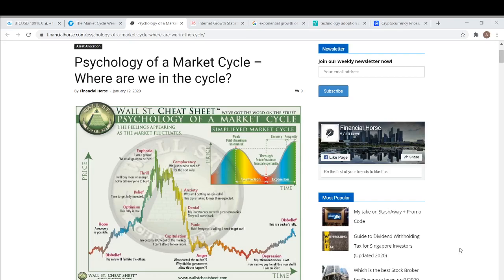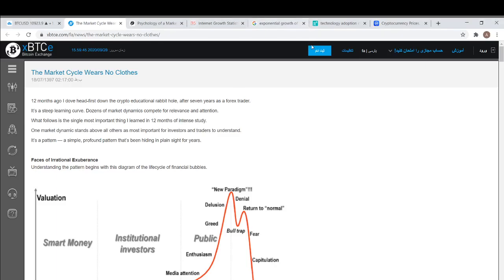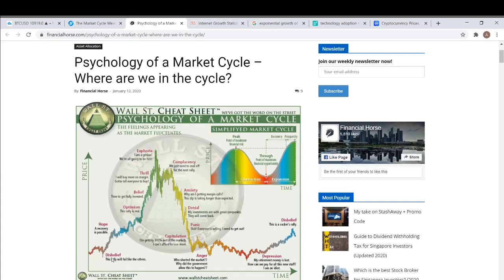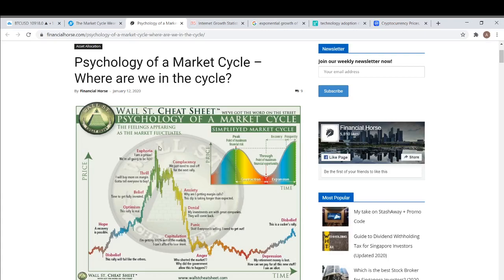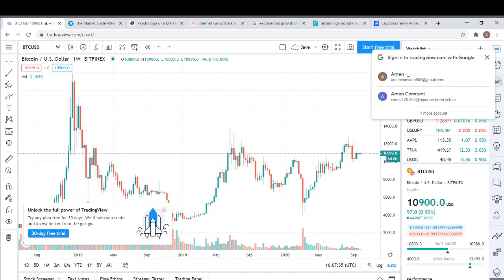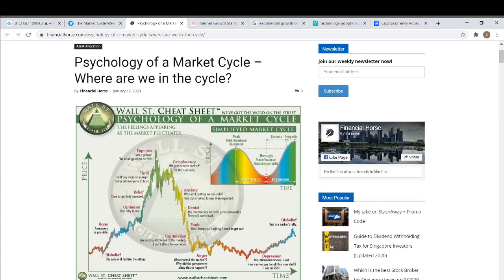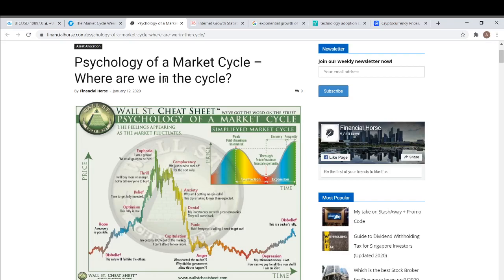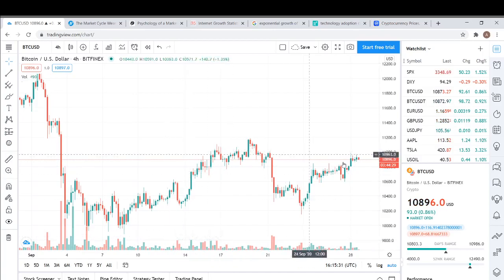Market cycles/circles, THE ULTIMATE REALITY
circles within cycles, in this vid we will explain how ALL markets are governed by human emotions. Everything you see has some sort of cycle, be it macro or micro. Hope you all enjoy.
For those three books i mentioned you can purchase with the below link;

Check links below for exchanges, cards and accounts

BTC- bc1qh7w52arktfdvlrwygsjv3203jsurhne3lee3jp
ETH- 0x56C16836FD60ebEc70e7DD61A63A63Fd24Fc360A
LTC- LKSLB9VRveGvFyrUacEZGVETxn53kaZH8y
XRP- rhnoDWuGJrxLNHViz7Ts7kxAXqEZs1fQxW

For those that love FACTS check out the best info on the planet-
CLICK THE LINKS BELOW TO PURCHASE CRYPTO/SELL/TRADE/SAVE/SPEND

Coinbase-
get $10 in bitcoin when you buy/sell £100 of crypto, also earn up to $161 by watching video's on crypto.

Wirexapp-
apply for this debit card and transfer your crypto to it and spend away, earn up to $10 when you buy $100 of crypto, Earn up to 1.5%* back in BTC on all in-store purchases and transform your Wirex Visa card into a Bitcoin generator.

Nexo-
earn money on your BTC,ETH, XRP, GBP, USD and more 5%-10% annual, better than the old world banks where they pay you nothing.

kucoin-
one of the best places to buy/sell BTC and other crypto, good to trade on, low fees.

Binance-
one of the biggest and best trading platforms out there,wide selection of coins and tokens to buy and sell, BTC, LTC etc, low fees

NOTE: Nothing said by anyone on this channel can or should be considered as financial advice, please do not buy anything unless you have done your own research.
DONT BELIEVE ME CHECK IT OUT!

Love yourself
Love your family
Love your friends
Love ALL
Now go and KICK ASS

BFAM